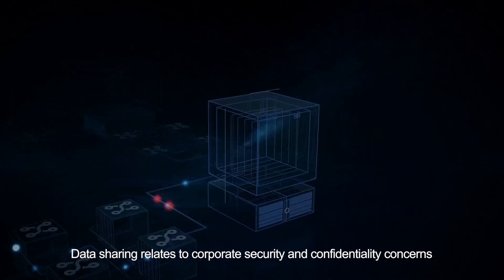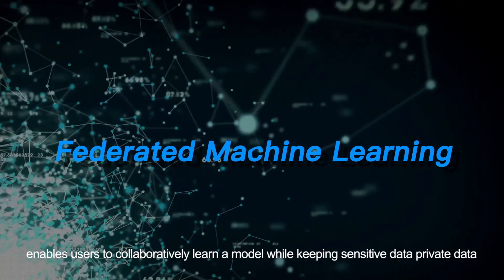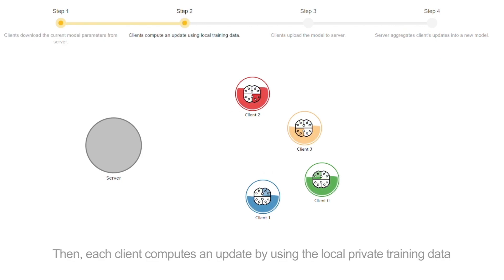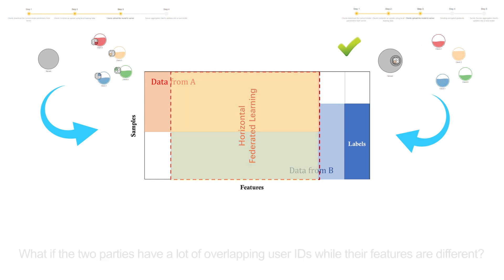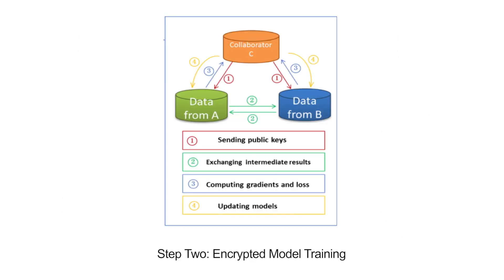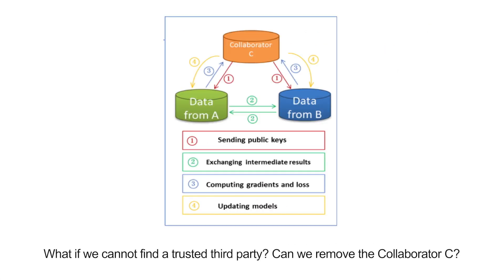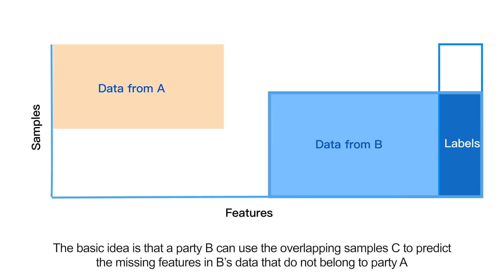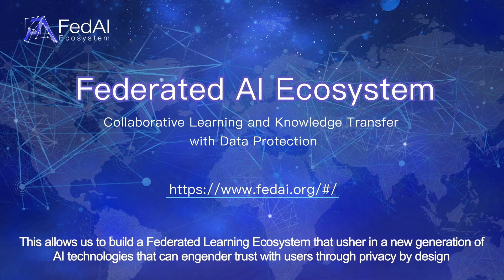Learning Federated Learning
As our society become increasingly aware of user privacy and data confidentiality, data cannot be easily shared across multiple parties. Traditional centralized machine learning approach is at odds with privacy preservation. Federated learning, a decentralized machine learning approach, enables users to collaboratively learn a model while keeping sensitive data private. In this video, we introduce three major types of federated learning: Horizontal Federated Learning, Vertical Federated Learning, and Federated Transfer Learning, which cover different scenarios. Through intuitive application scenarios, we provide an easily accessible educational resource to help people understand the concept of federated learning and how it can incorporate privacy protecting into future AI systems.